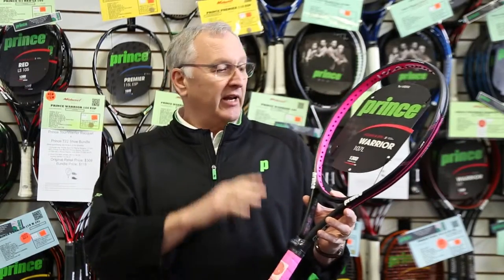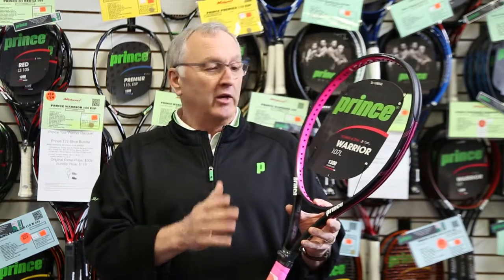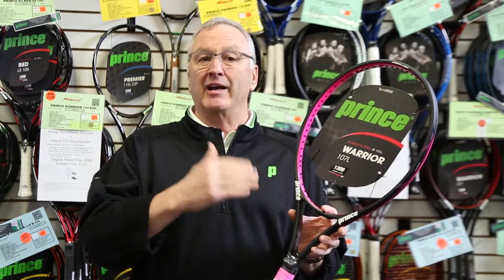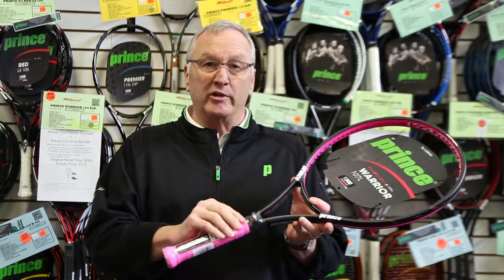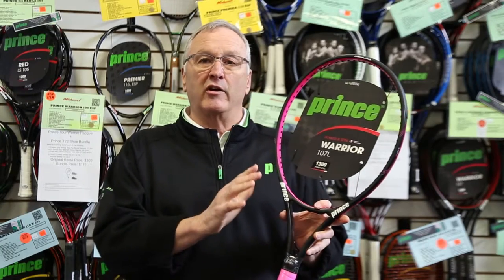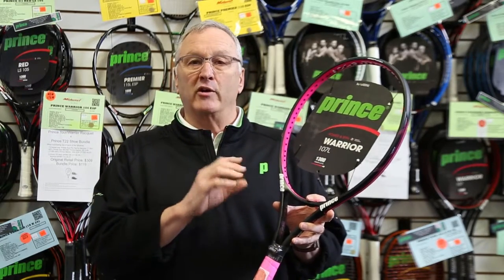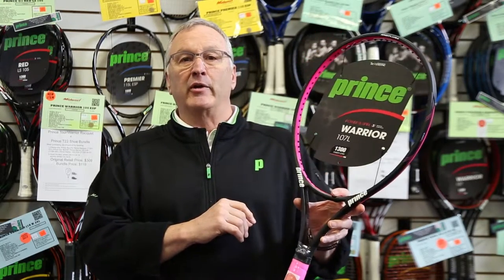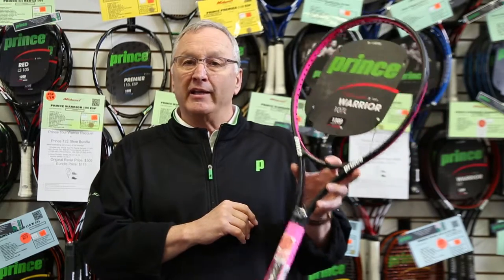Prince Textreme Warrior 107L Tennis Racquet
Newest update to the Prince Warrior racquet line, the Warrior 107 Light comes in at 9.9 ounces strung, offering easy power from the baseline but in a racquet that is easier to maneuver for players with slower swing speeds. This frame features a new pink cosmetic in support of Breast Cancer Awareness. The Warrior 107 features "Textreme" on the shaft area for improved torsional stiffness and a more responsive hitting for off centered shots. Constant Taper System technology resulting in a large sweetspot along with more strength and power in the upper hoop section, where the modern ball strikers make contact. Designed for the perfect blend of power and spin.

With a Prince Power Level of 1300, 16x19 string pattern, wide tapered 28/27/25mm beam, and a 107 square inch head, the Warrior 107L offers more power highlighted with the larger 107 square inch headsize. Overall, the Warrior 107L is best suited for players with moderate swings who are looking for power in a lightweight, maneuverable frame.

For Optimal String Performance Prince Recommends: Warrior Hybrid Touch